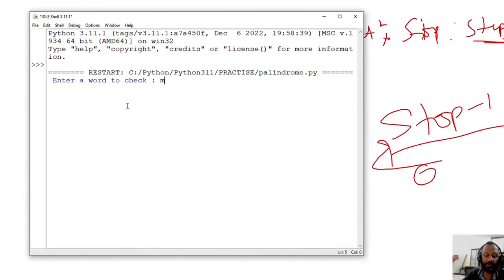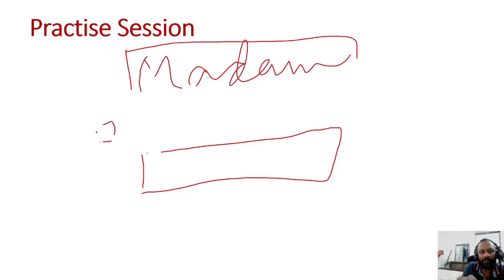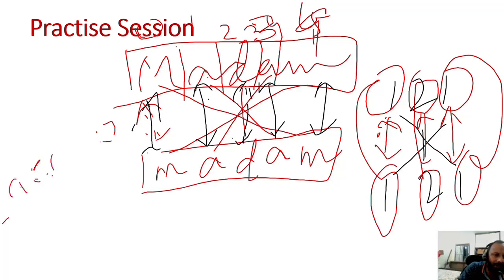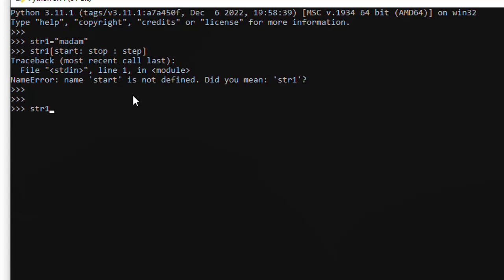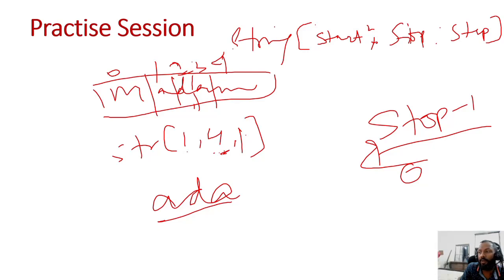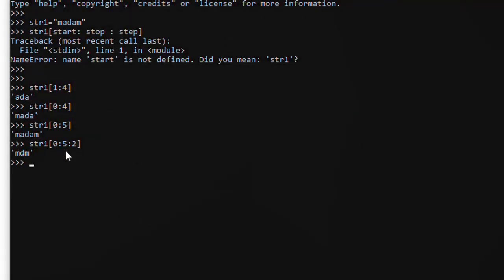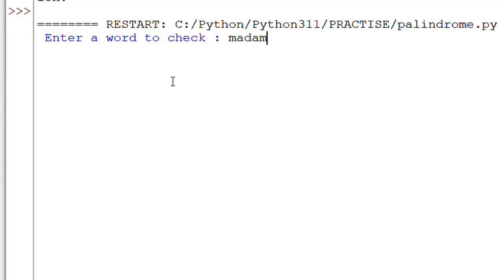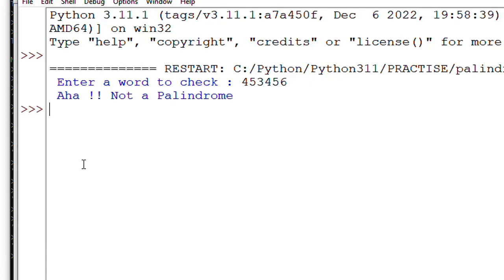Palindrome Program in Python for string Python Tutorial, V 08 50 1 new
Q - Write a program to check Palindrome in python .